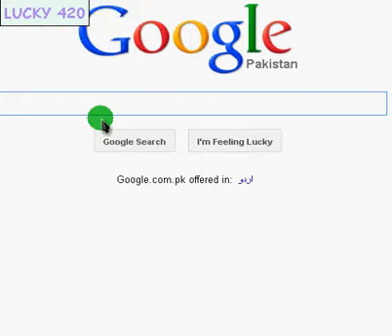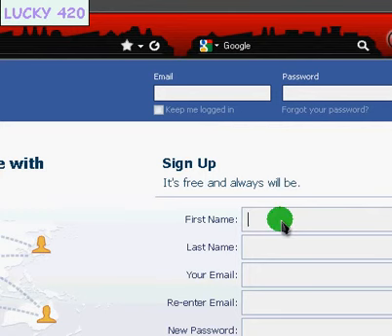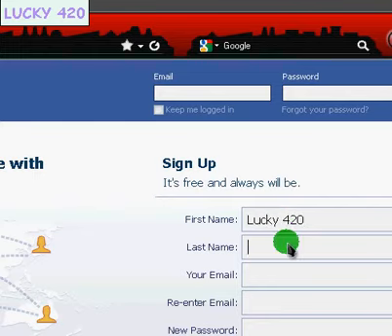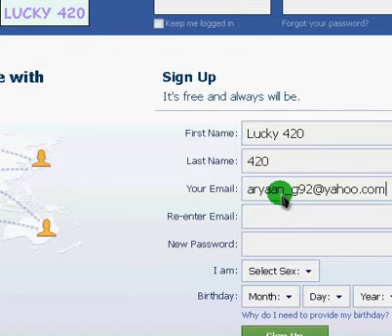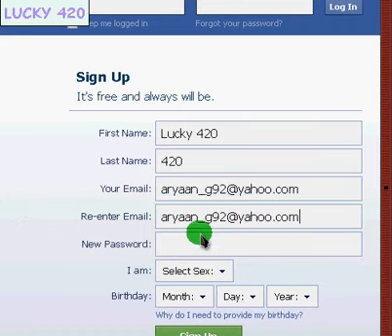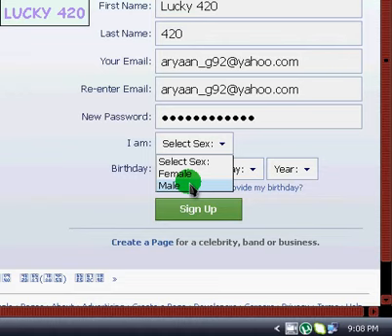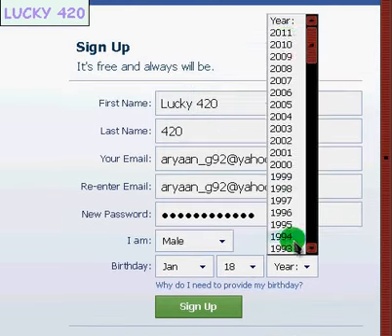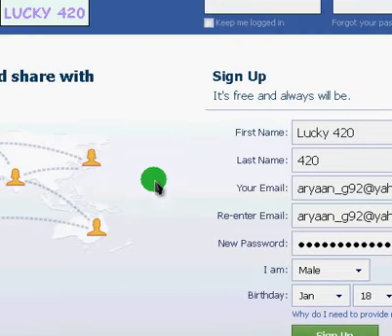create facebook account by 420